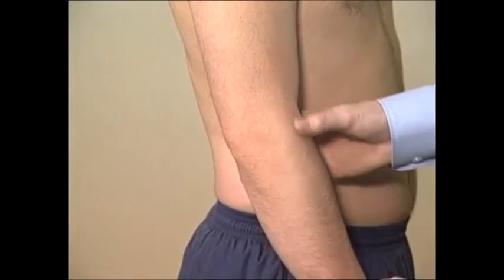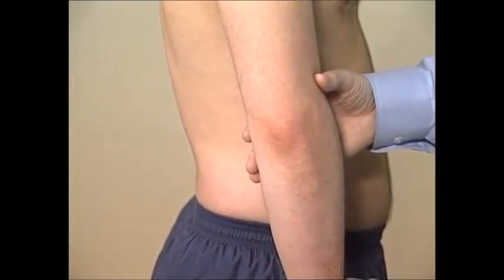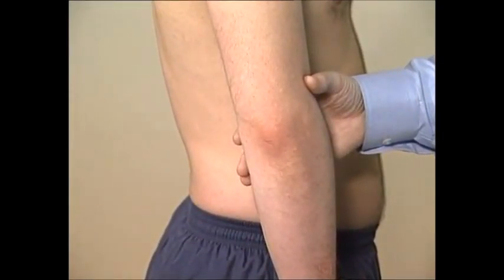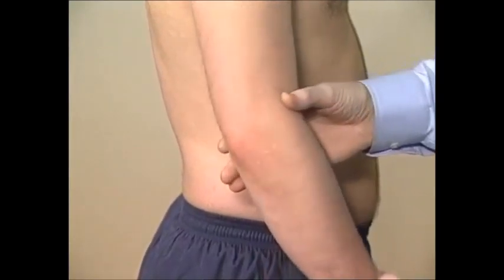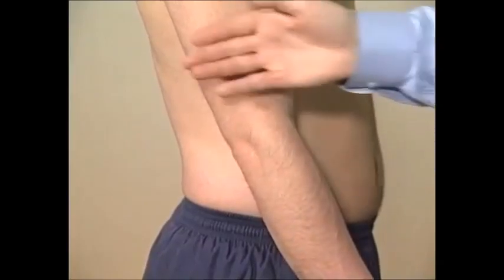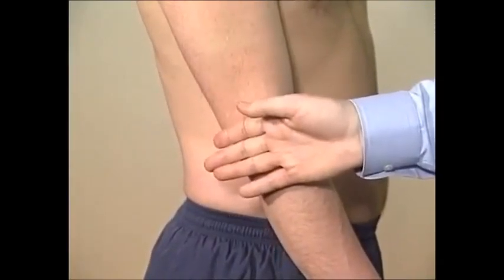Elbow inspection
Reproduced for teaching purposes only